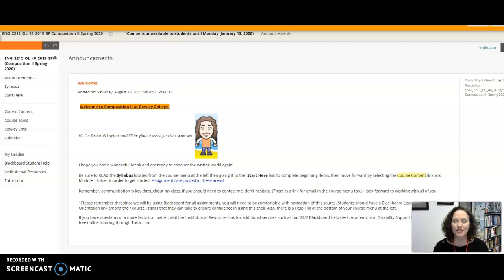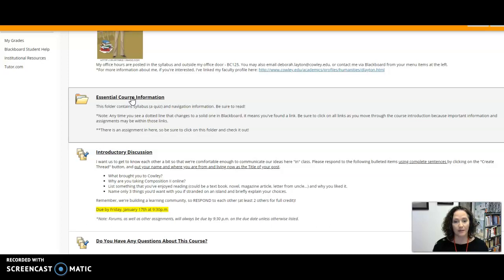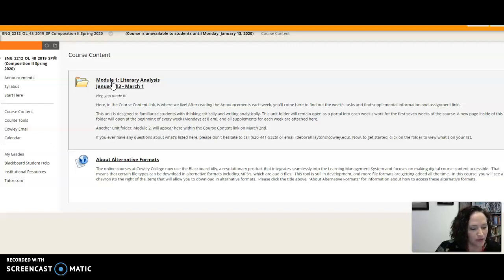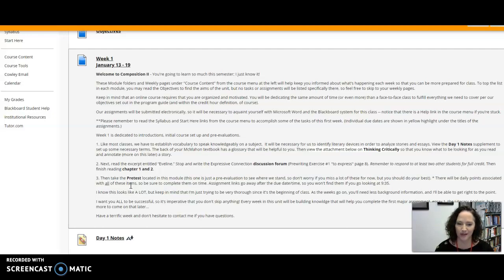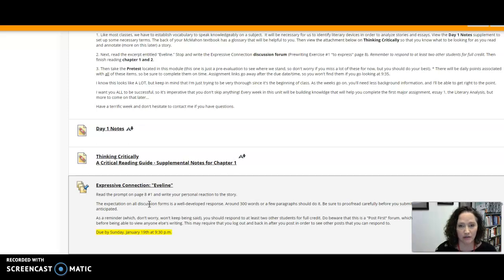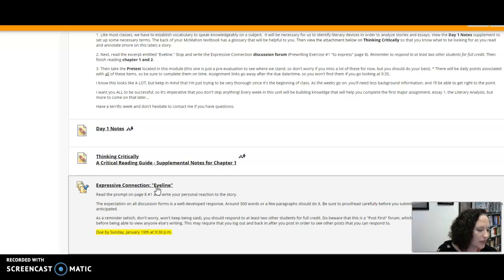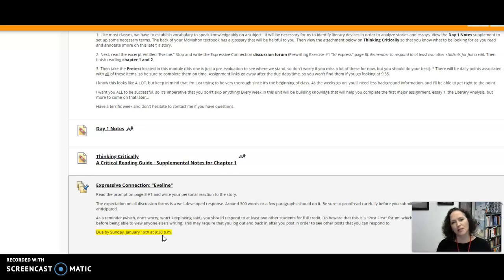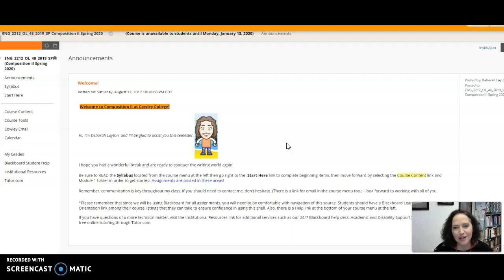Comp 2 Online Introduction